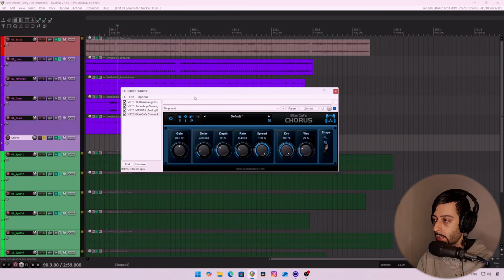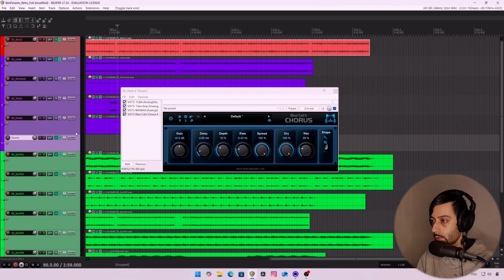Pulling Drums out of the Mix! Mix in One Minute!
using modulation effects on materials like Drums would be tricky! but I am here to show you tricky ones! with a free plugin from BlueCat!

this video includes:
00:00 explaining the problem
00:25 checking blue cat's chorus on drums
01:05 explaining the effect
01:24 Subscribe and Follow for more!

Tnx for watching my Friend!